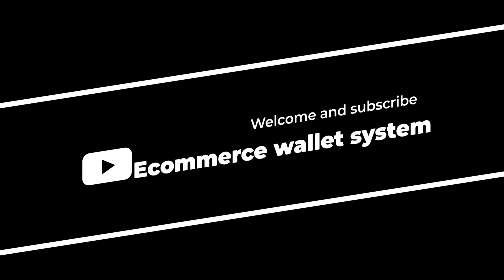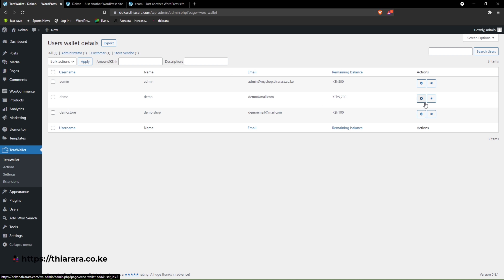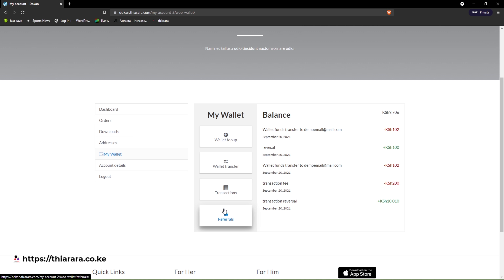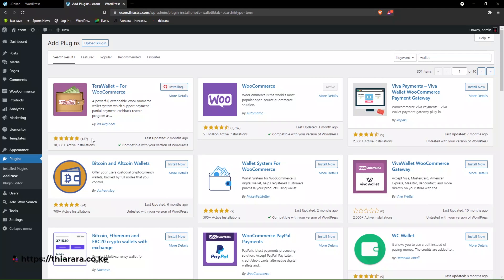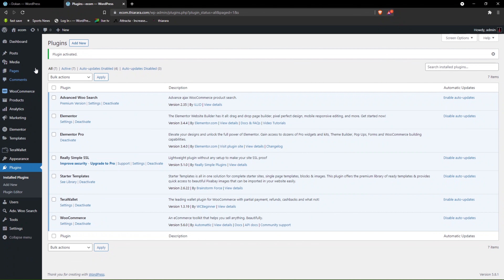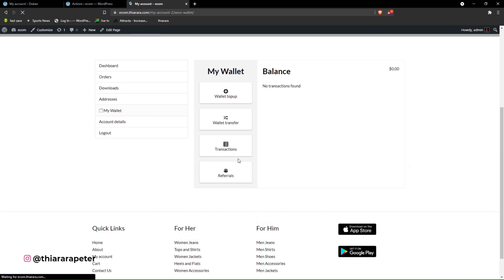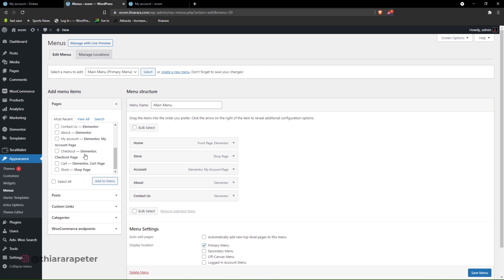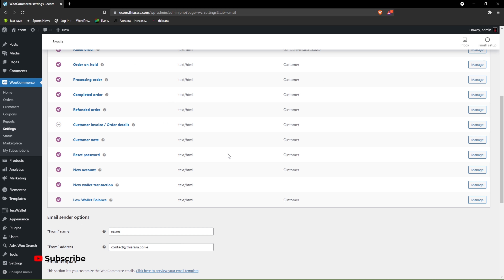WooCommerce wallet system in your ecommerce website: cashback, debit and refund for free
In this tutorial, I'll show you how to create a wallet system plugin for WordPress with WooCommerce. The plugin will have wallet cashback, debit, refund all for free. I'll go over the process of installing and configuring the plugin, then we'll walk through the configuration options. I'll also show you how to use the system in a store.

       ⏰Timestamp⏰
🕕 00:00   Introduction
🕕 06:25   Plugin installation
🕕 07:39   Plugin setup and customization
🕕 08:10   plugin general setting
🕕 13:29   Credit/cashback option setup
🕕18:56   Referrals setup
🕕 23:14   adding wallet button to menu
🕕 24:23   email customization
🕕 27:48   thank you.